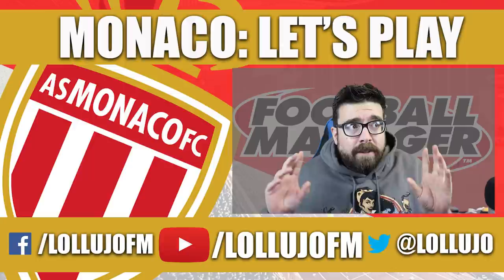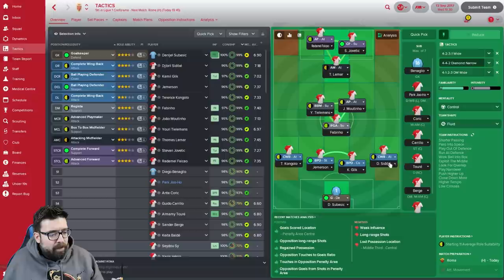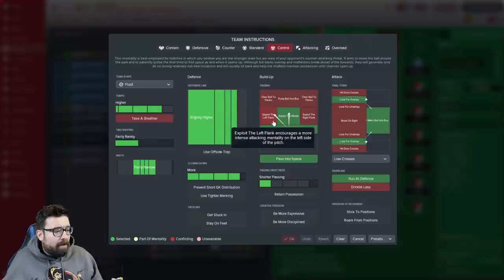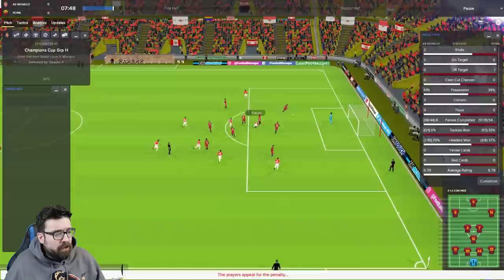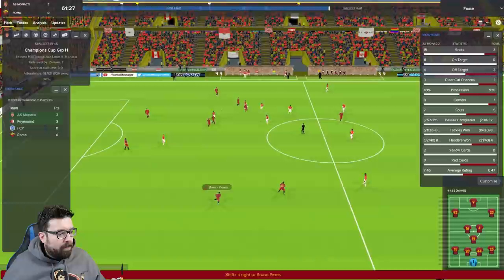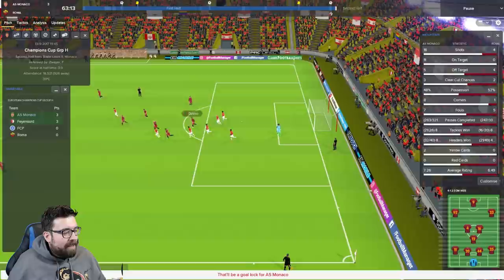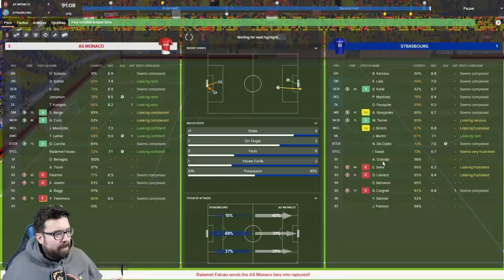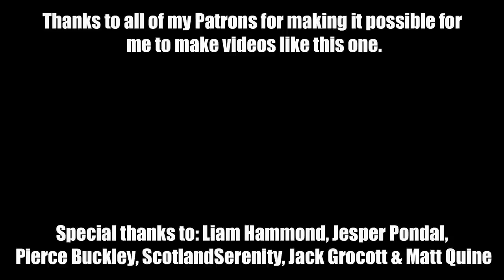Monaco FM18 | Part 4 | KEV DOES TACTICS | Football Manager 2018 Beta Let's Play Series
Football Manager 2018 is finally here and my beta let's play series with Monaco in Ligue 1 has begun! How do you think I'll get on in the French league in FM18? Today's episode includes matches against Roma in the Champions League and Nice in Ligue 1.